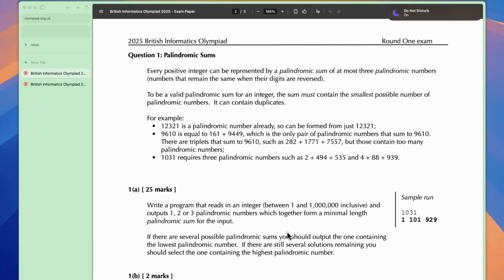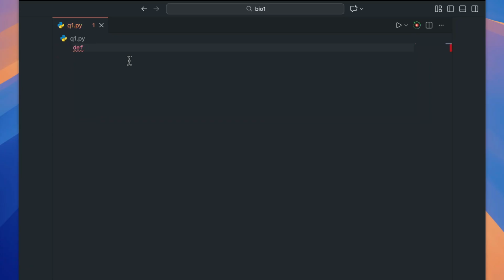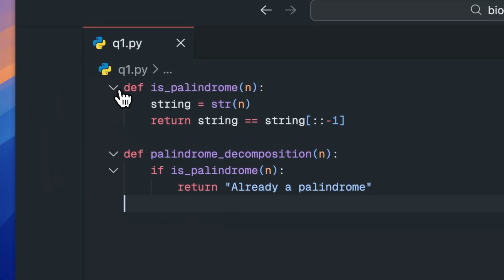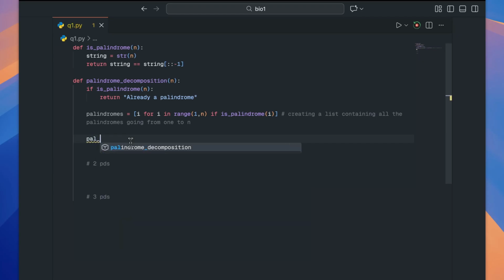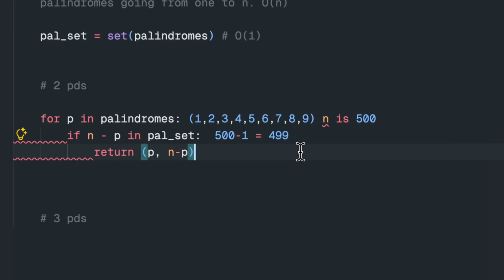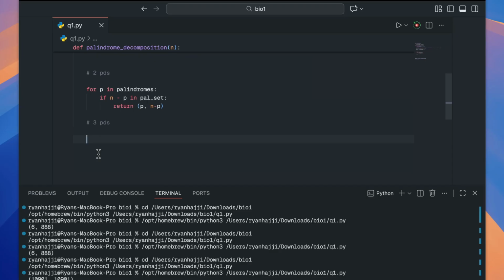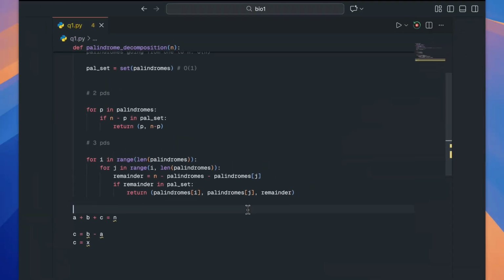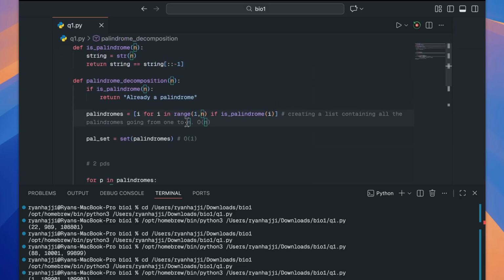BIO 2025: Palindromic Sums (Q1a Python Walkthrough)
Edited in DV resolve
Animations using AE
Screen recording with Canvid

Video Chapters:

0:00 Intro
0:19 Reading the question
1:59 Skip to here for code :)
14:51 Testing